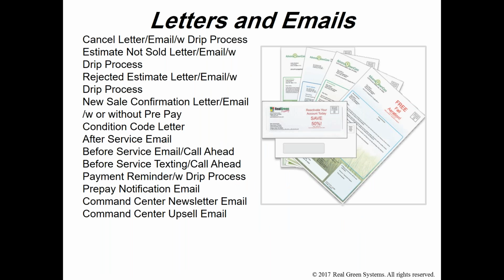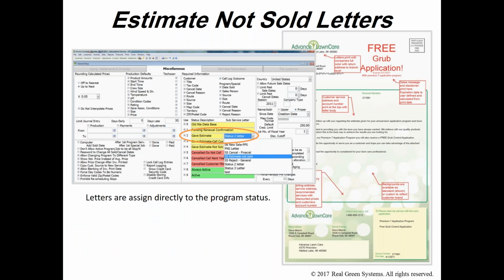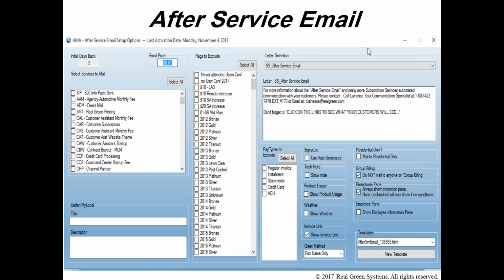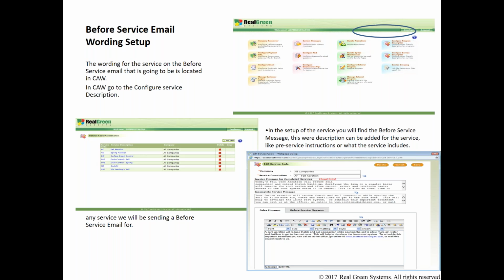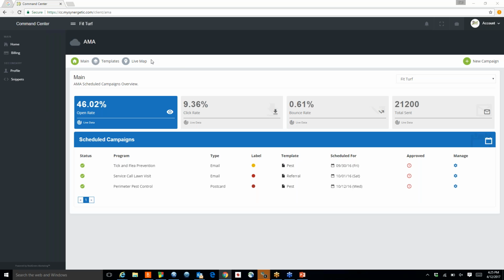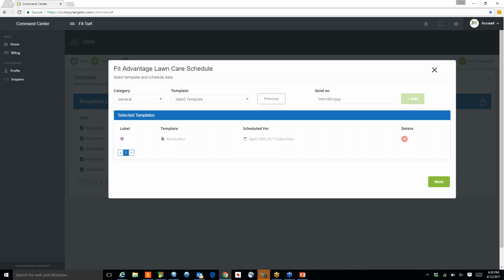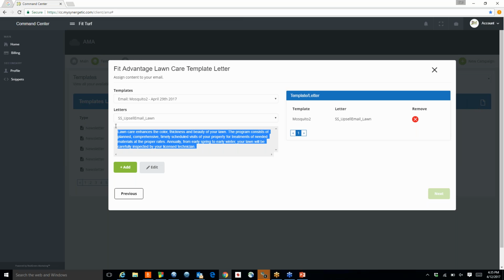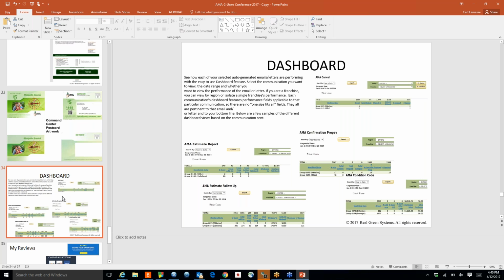2017 Webinar: AMA Settings - How to Set Up Your Program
Real Green Systems' Customer Communications Specialist Carl Lainesse walks through the Automated Marketing Assistant (AMA) setup step by step. This video is great for both new and seasoned users. Find out how to set the parameters and watch your business growth explode.